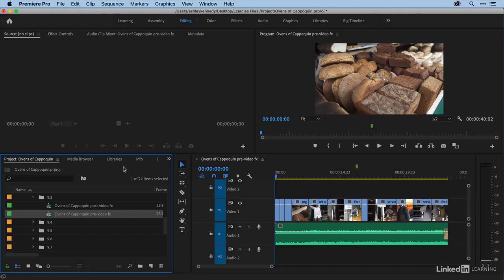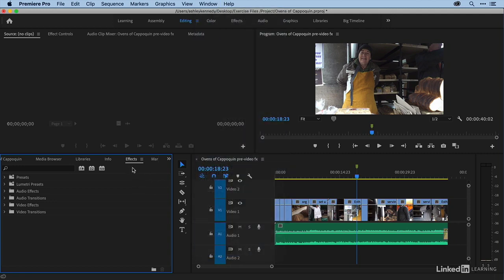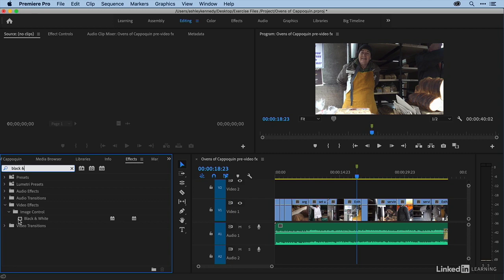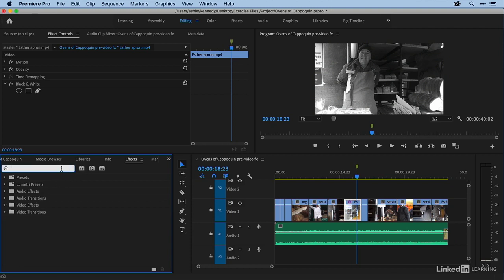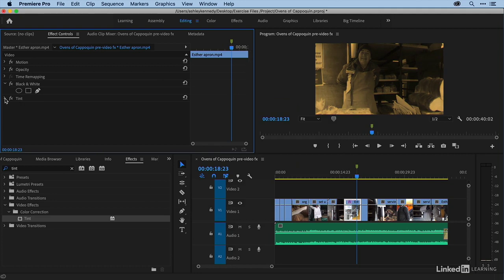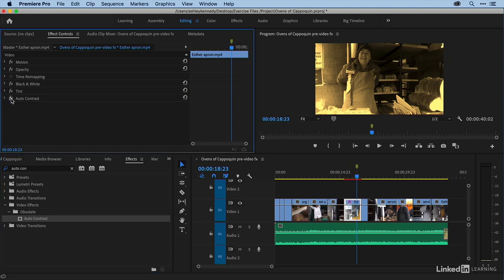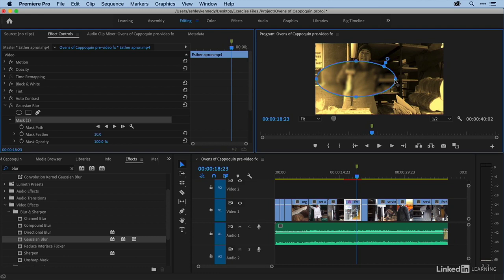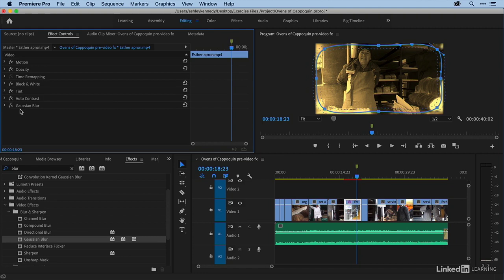39 Premiere Pro 2026 Video Effects Tutorial for Beginners | Color, Blur & Creative Effects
Learn how to apply and customize video effects in Adobe Premiere Pro with this beginner-friendly tutorial. In this lesson, you’ll discover how to use video effects to color correct, stylize, enhance, and transform your footage professionally.

This tutorial covers essential Premiere Pro effects including Black & White, Tint, Auto Contrast, and Gaussian Blur. You’ll also learn how effect order changes your final image, how masks work, and how to create cinematic edge blur effects using feathered masks.

Whether you're editing YouTube videos, cinematic projects, interviews, or travel content, understanding effect controls and effect stacking is an important editing skill for creating professional-looking videos.

In This Premiere Pro Tutorial You’ll Learn:
* How to apply video effects in Premiere Pro
* Different ways to add effects to clips
* Using Black & White and Tint effects
* Adjusting color styling and skin tones
* Understanding effect order & effect interaction
* Creating contrast and cinematic looks
* Using Gaussian Blur creatively
* Applying masks and feathering edges
* How to edit effects inside Effect Controls
* Tips for building custom visual styles

Perfect for beginners learning Adobe Premiere Pro video editing workflows and cinematic color styling techniques.

:).  Conclusion
Video effects are one of the most powerful creative tools inside Premiere Pro. Once you understand how effects interact and how order of operations changes your image, you can create unique cinematic looks, improve footage quality, and develop your own editing style. Experiment with different effects, masks, and blending techniques to unlock even more creative possibilities in your projects.